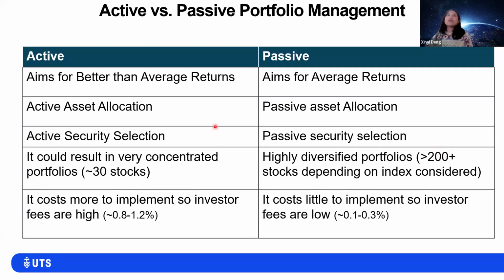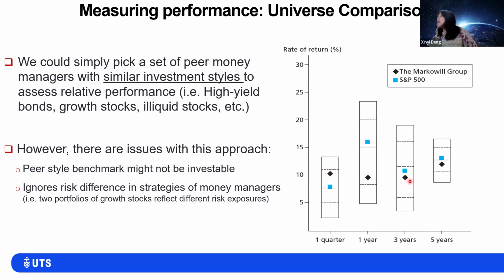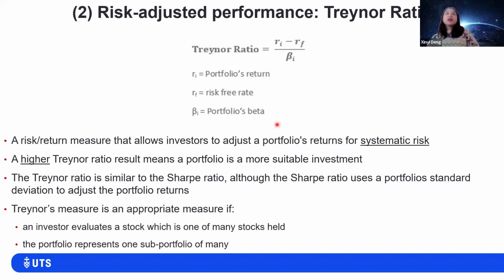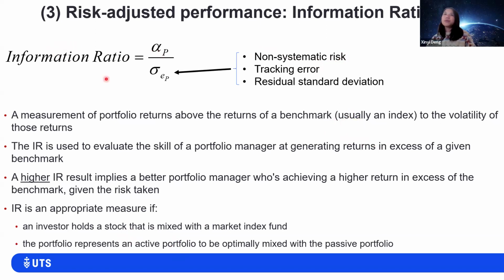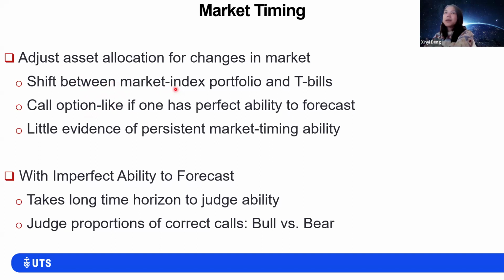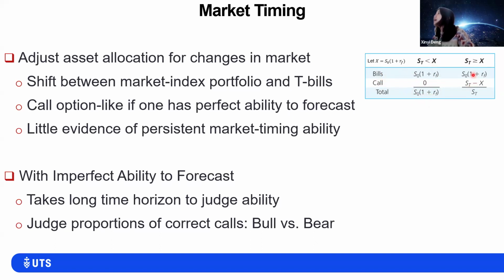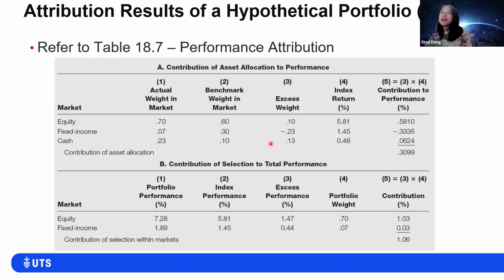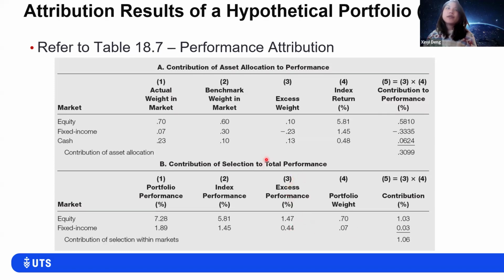IA Topic 9 Investment Strategies and Performance Evaluation